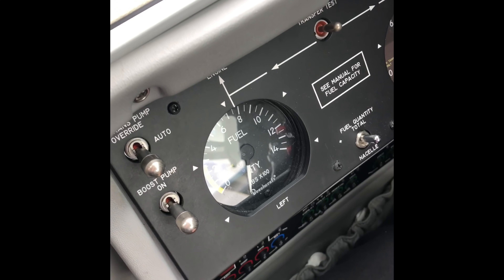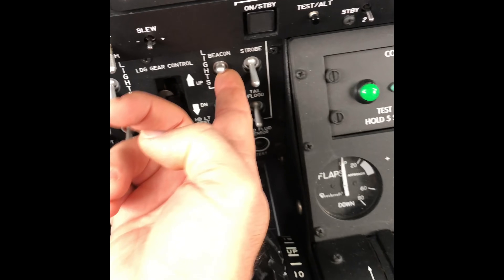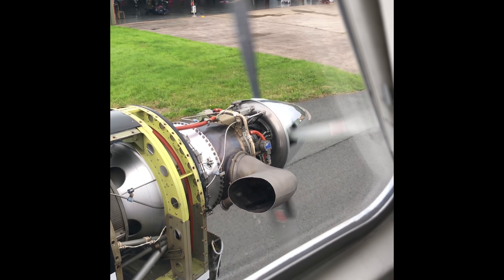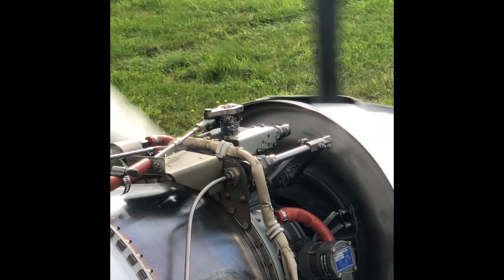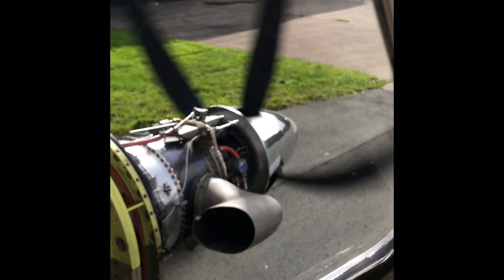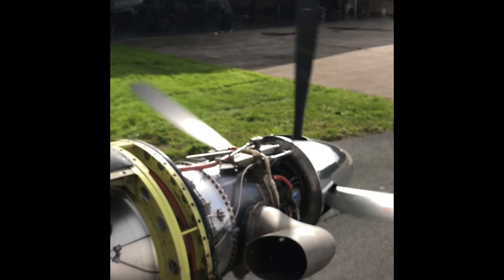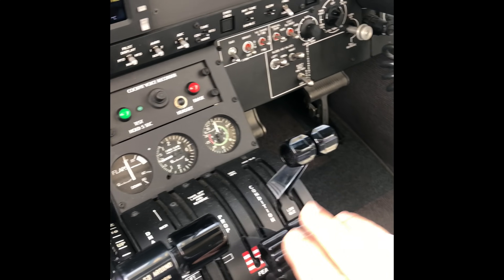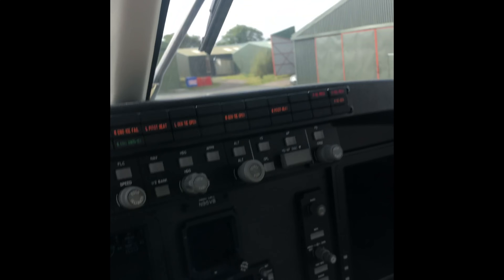King Air Propeller Demonstration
With the cowls off, this video demonstrates how the prop levers and linkages work to command the governors to increase, decrease, or maintain propeller RPM as required by the pilot.

Edit: I’ve added the following text to answer some common questions in the comments.

What prop settings do you set during different stages of flight.

In essence, regarding prop lever settings, the only pilot action during a “normal” flight in this type of aircraft is as follows:

-Props full forward (fine pitch) for taxi and Take Off. See Note 1 below.

-Adjust the props to “Maximum Continuous RPM, or Climb RPM shortly after take off. See Note 2 below.

-Reduce Prop RPM for the cruise. See Note 3 Below

-During the approach phase adjust your props to
full forward for the landing (reverse thrust) or for the anticipated “go around”. See Note 4 Below.

That’s it. The rest of the time, the governor works to achieve the RPM that the pilot has “asked for”/selected. So when there is excess power, it simply reduces the pitch of the blades to take a bigger “bite” of the air.

Notes.
Note 1: The props won’t achieve the High RPM you require, until you apply sufficient power using the power (thrust) levers to turn them fast enough. Once you have enough (and excessive) power, the governor will continuously adjust the propeller pitch to maintain the RPM you requested.

Note 2: In the C90GTX, the difference between Maximum RPM (time limited) and Maximum Continuous RPM is very small. Just a fine tickle back of the prop levers. If the props are rigged correctly, this is a change of 1,926 RPM to 1,900 RPM. In other King Air models, the difference between Max RPM and Max Continuous is more of an adjustment. (300-400 RPM in the in the models I’ve flown)

Note 3: Refer to the Cruise Tables in your Pilot Operating Handbook. In this particular model, you can leave the props at 1,900. We do however tend to adjust them to 1,800 for longer cruises, because it changes the “tone” of the props to a more comfortable one for passenger comfort.

Note 4: Pilot technique differs here, based on the types of props you have fitted, runway available and passenger comfort. In the C90GTX, I always adjust the Props to full forward in the final approach phases of a flight. That way, the “Reverse Thrust” is ready on the ground and I simply have to put the power levers in reverse. Same with a go-around... it leaves me less things to do.
In the B200 or other models of the 90 that I’ve flown, you could be adjusting the props from 1,600 to 2,200 RPM ready for the reverse or go around. This can have quite a noise increase for passengers. So, many pilot choose to leave the props where they are until after touchdown, when they will then whack prop levers full forward before applying reverse thrust. This of course, is runway length and other conditions permitting.

Another common question is “why do you manually close the gen ties before start”.

Lazy but most obvious answer: Because the C90GTX POH says so!

Real explanation: the C90 GTX has a “triple fed” electric bus system. The flashing beacon light outside the aircraft, operates off the Left Bus.
So until the left generator bus is online... the Beacon light won’t be on and flashing outside, regardless of the Beacon Light switch position. So you manually close the gen ties before start for that reason.